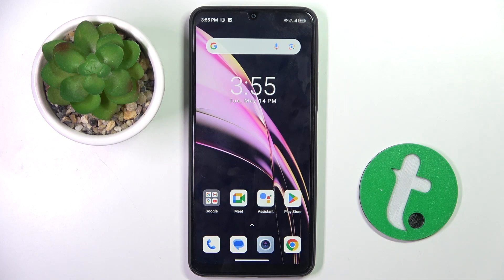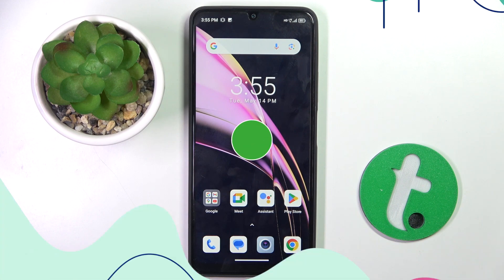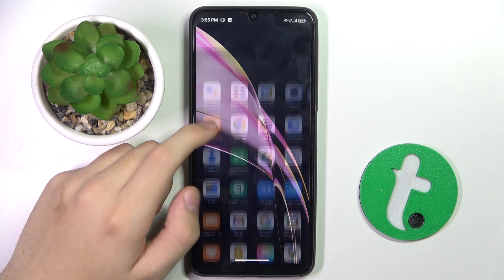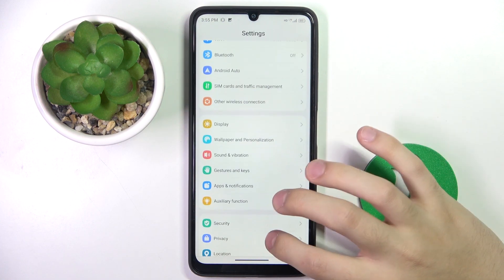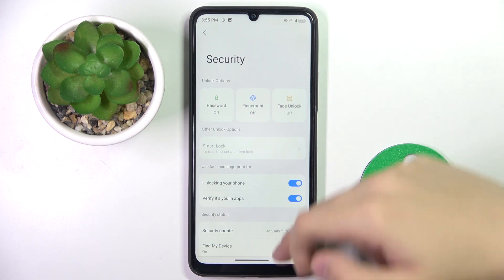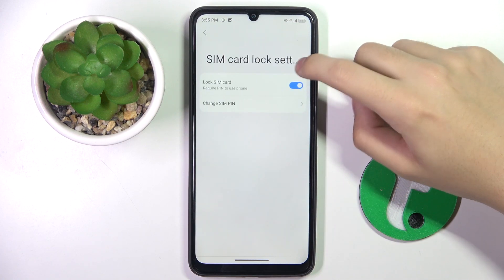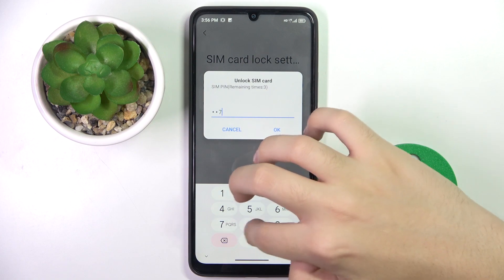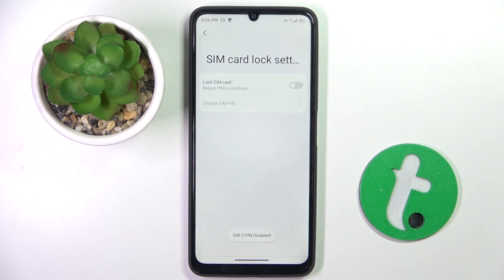Blackview Color 8 - How to Remove SIM PIN From SIM Card - Secure SIM Card Privacy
In this tutorial, we'll demonstrate how to remove the SIM PIN from your Blackview Color 8 smartphone to enhance security and ease of use. The SIM PIN removal feature is essential for users who require assistance in managing their SIM card settings and ensuring seamless connectivity. Whether you need to change SIM card settings, manage your security list, or customize your SIM settings, the Blackview Color 8 offers versatile options to suit your needs with its SIM PIN removal feature. We'll walk you through the process of accessing and activating the SIM PIN removal feature, including enabling, disabling, and customizing its settings. Whether you're looking to manage your SIM card more efficiently or navigate your device with ease, join us as we explore the SIM PIN removal feature on the Blackview Color 8.

How to access the SIM PIN removal feature on the Blackview Color 8
How to enable and disable the SIM PIN removal feature on the Blackview Color 8
How to adjust the settings of the SIM PIN removal feature on the Blackview Color 8
How to customize the SIM PIN removal feature for easy navigation on the Blackview Color 8
How to remove or reset the SIM PIN on the Blackview Color 8 if needed